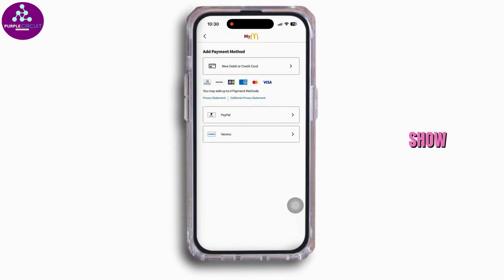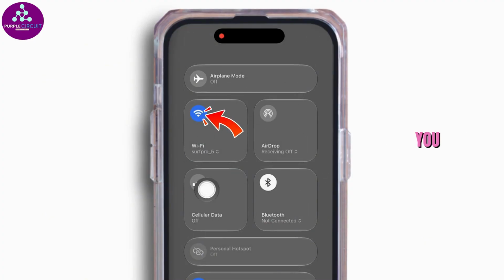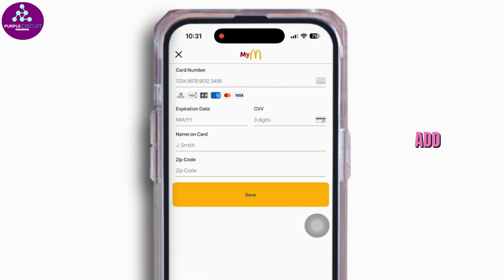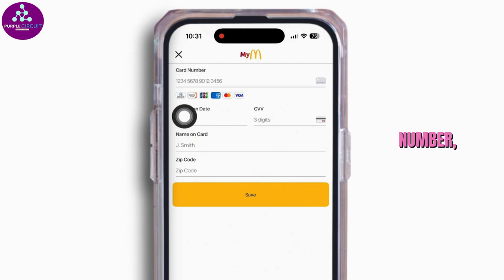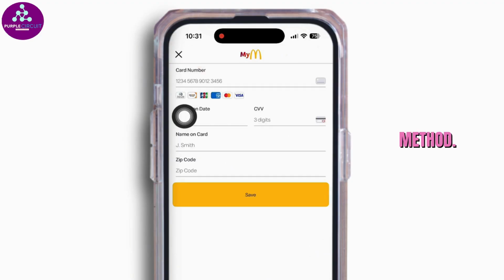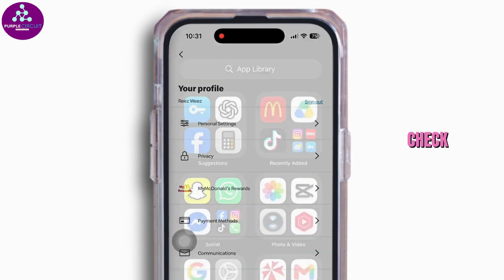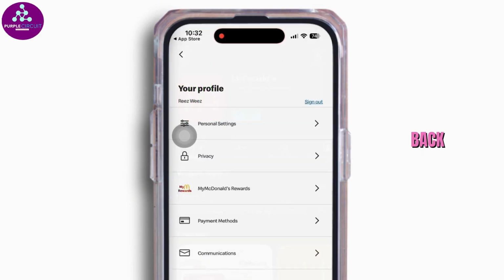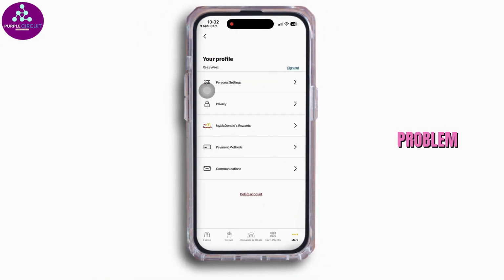How to Fix McDonald’s App Payment Error 2026 | Payment Not Working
Learn how to fix the McDonald’s app payment error in 2026. If your payment is declined, the app won't accept your card, or you can't complete a Mobile Order & Pay purchase, these quick fixes can help.

First, check your internet connection and make sure your payment method is supported.

You can also remove and add your payment method again from More → Profile → Payment Methods. If the payment is being declined by your bank, try another supported payment method or contact your bank.

Quick Tip: Update the McDonald’s app, restart it, and try again. If you were already charged but your order has a problem, contact the restaurant where the purchase was made.

Timestamps

0:00 – Introduction
0:06 – Check Internet Connection
0:15 – Check Payment Method
0:27 – Update McDonald’s App
0:38 – Restart the App
0:49 – Remove Payment Method
1:00 – Add Payment Method Again
1:11 – Try Another Payment Method
1:21 – Contact Your Bank
1:28 – Done